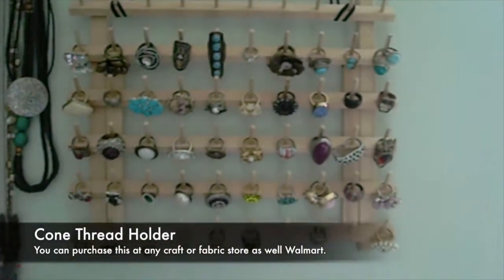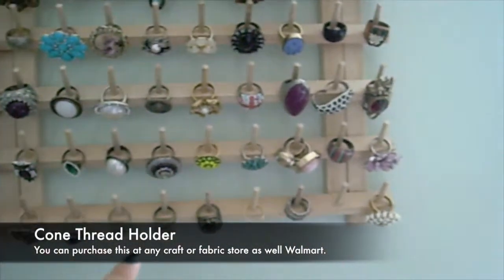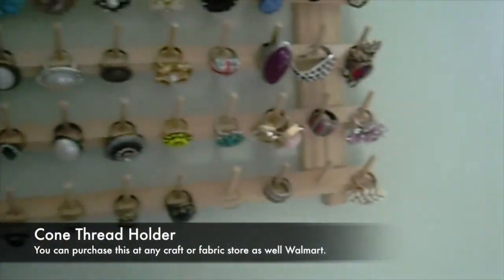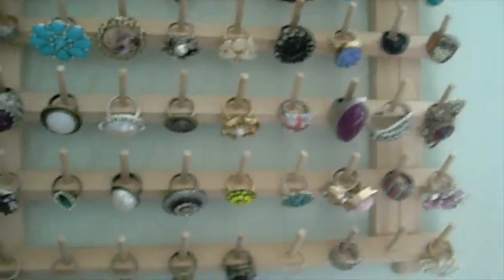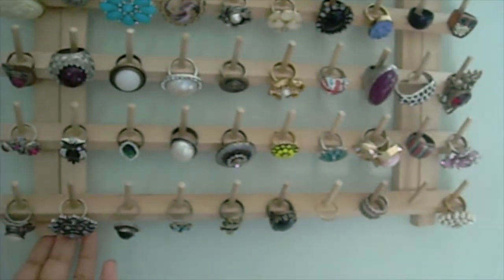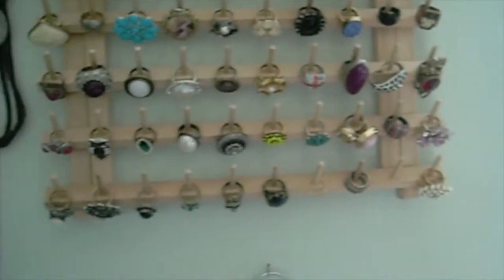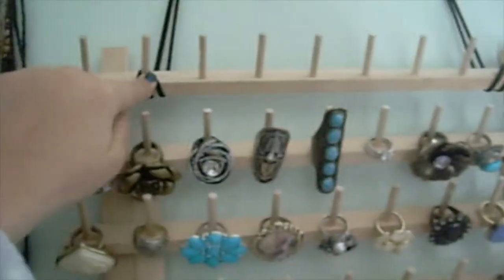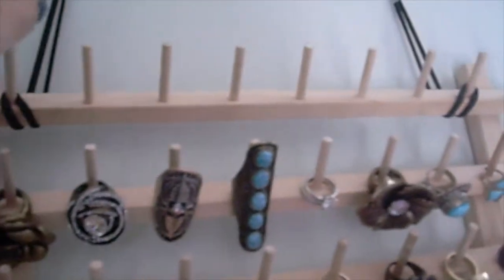Tips Tuesday: DIY Ring holder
Tips Tuesday : Daily Makeup Brush Cleaning Routine

This video is the second video in my weekly tips tuesday series. I will be sharing a new tip each week. These are tips & tricks I have learnt over the years and use in my everyday life. I hope you enjoyed this video.

Please leave any questions or comments in the comment section below.

I am not being paid by any company to feature their product, I have purchased all the products with my own money. I have used and loved the products.